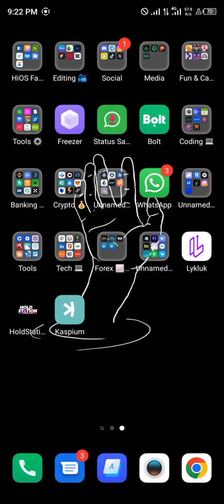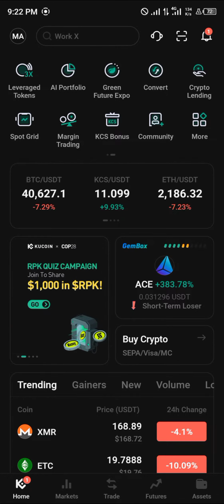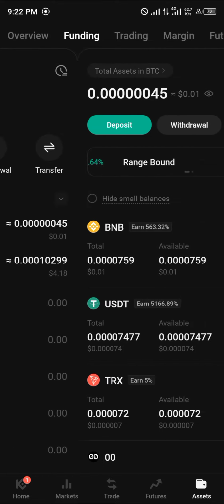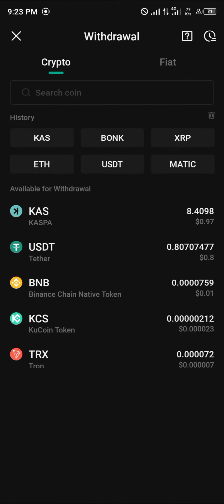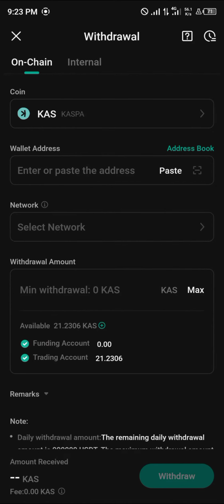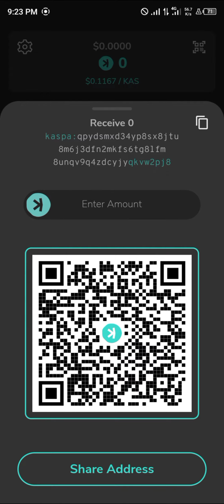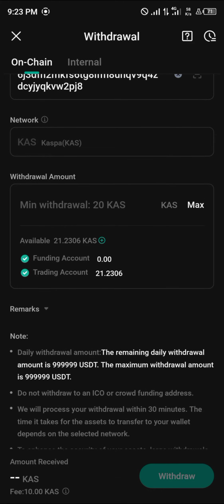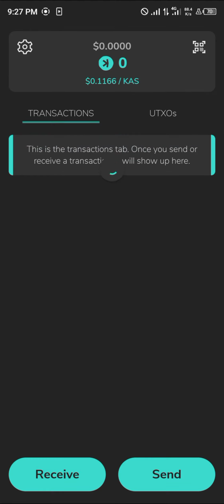How to Withdraw Kaspa to Kaspa Wallet (Step by Step)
In this quick video, I will show you How to Withdraw Kaspa to Kaspa Wallet step by step.

 In this video, we will explore the process of withdrawing Kaspa to your Kaspa wallet, covering topics such as how to mine Kaspa, setting up your Kaspa wallet, buying Kaspa on MEXC Global, the Kaspa crypto galaxy, price predictions, and more. Whether you are a seasoned crypto enthusiast or a newcomer to the world of digital currencies, this comprehensive guide will provide you with the essential knowledge needed to navigate the complexities of Kaspa.

Kaspa, often referred to as the next-generation blockchain platform, has garnered significant attention in the crypto space due to its innovative approach to scalability, security, and decentralization. With its unique consensus algorithm and utilization of DAG, Kaspa has emerged as a promising contender in the realm of cryptocurrencies, offering a range of features that differentiate it from traditional blockchain technologies.

The video will commence with a detailed explanation of what Kaspa is and how it differs from other cryptocurrencies. We will delve into the fundamental concepts behind Kaspa, shedding light on its underlying technology, use cases, and the potential impact it could have on the broader crypto ecosystem. By understanding the core principles of Kaspa, viewers will gain insight into the rationale behind its rising popularity and the opportunities it presents within the digital asset landscape.

Subsequently, we will address the process of mining Kaspa, including insights into the Kaspa mining landscape, the role of ASIC miners, and strategies for mining Kaspa in an efficient and accessible manner. This section will provide a step-by-step guide on how to mine Kaspa the easy way, enabling individuals to participate in the network and potentially earn Kaspa coins through their mining efforts.

Following this, we will guide viewers through the setup of a Kaspa wallet, emphasizing the importance of securely managing and storing their Kaspa holdings. The video will cover the steps required to establish a Kaspa wallet, best practices for securing private keys, and recommendations for reputable wallet options that align with the principles of safety and convenience.

Furthermore, the video will explore the process of purchasing Kaspa on MEXC Global, a prominent cryptocurrency exchange recognized for its diverse range of digital assets. We will provide a detailed walkthrough of how to buy Kaspa on MEXC, highlighting the necessary steps, considerations for trading, and practical tips to navigate the platform effectively.

In addition, the video will touch upon Kaspa's price prediction and market analysis, offering insights into the factors that may influence Kaspa's value, trends in the crypto market, and perspectives on its potential trajectory. By examining both technical and fundamental aspects, viewers will gain a comprehensive understanding of the dynamics shaping Kaspa's market performance.

With a focus on the Kaspa crypto galaxy, the video will spotlight the broader ecosystem surrounding Kaspa, encompassing developments, community initiatives, and the vision for Kaspa's advancement within the crypto space. This segment will elucidate the interconnected elements that contribute to Kaspa's evolution and its aspiration to propel the adoption of decentralized technologies.

In conclusion, this video aims to equip viewers with the knowledge and guidance needed to engage with Kaspa in a meaningful and informed manner. Whether it involves understanding the fundamentals of Kaspa, exploring mining opportunities, securing Kaspa holdings in a wallet, or participating in the trading ecosystem, the video endeavors to empower individuals to partake in the burgeoning Kaspa ecosystem.

Join us on this journey as we uncover the potential and possibilities within the realm of Kaspa, and explore the innovative landscape of next-generation blockchain technologies. Don't miss out on the opportunity to discover how Kaspa is poised to soar to new heights and how you can be a part of this transformative journey.